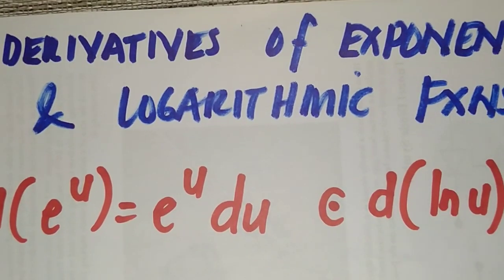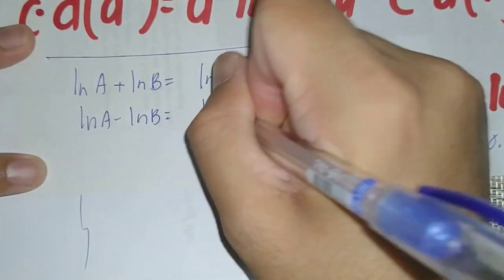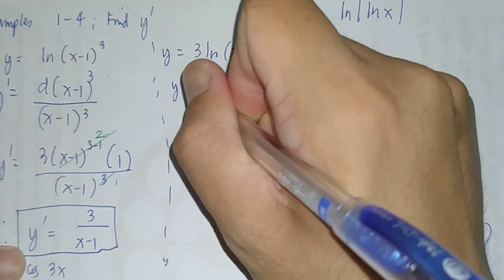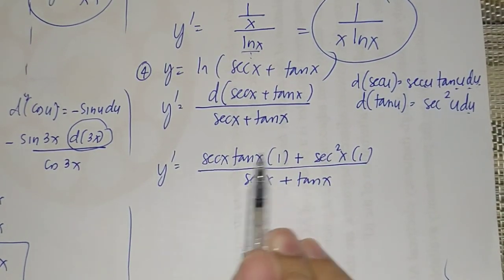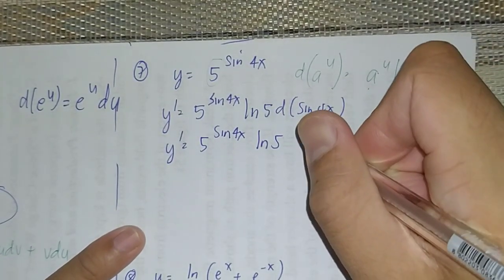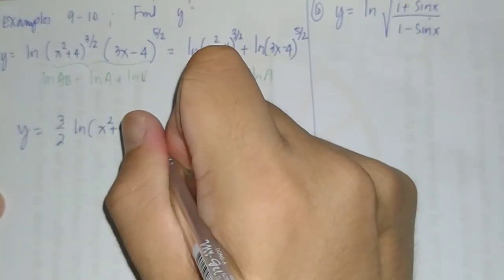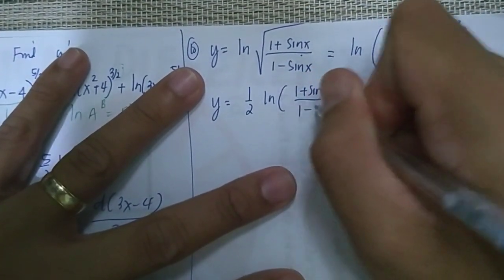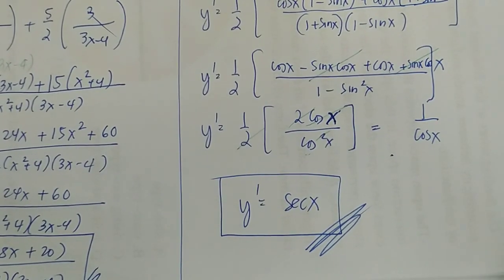Derivatives of Exponential ang Logarithmic Functions